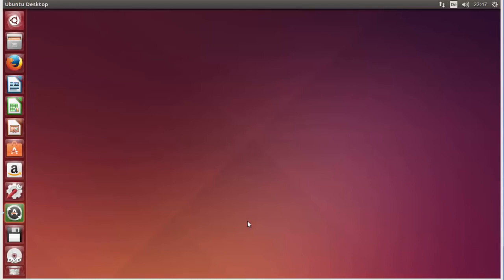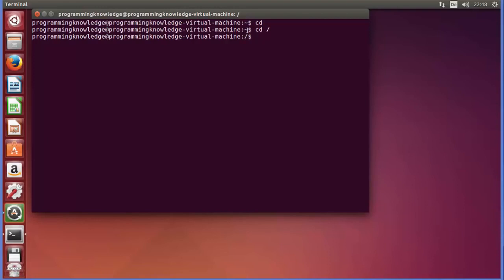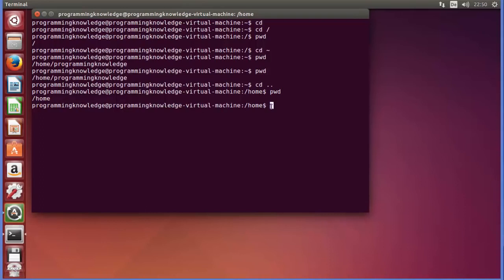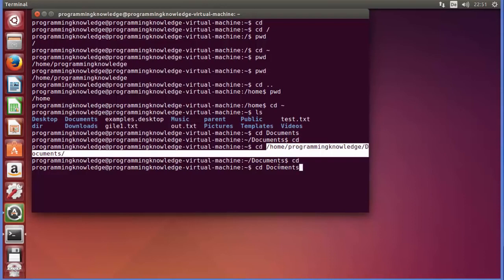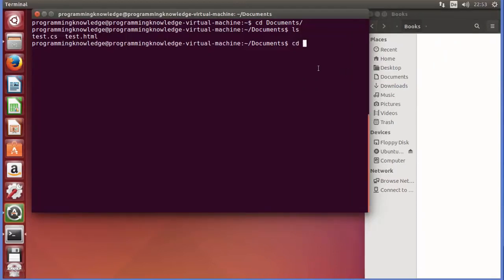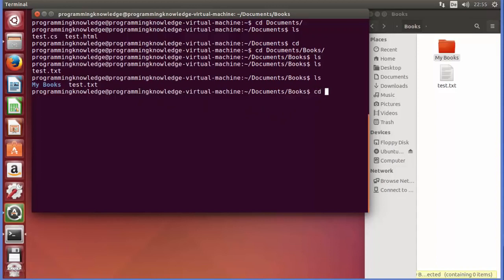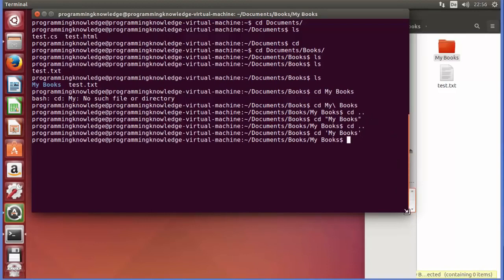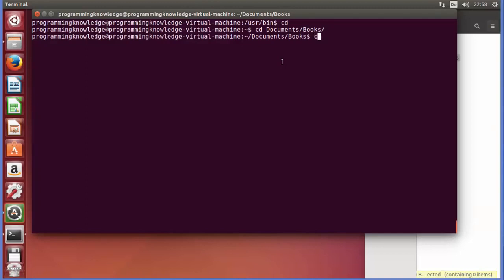Linux Command Line Tutorial For Beginners 3 cd command in Linux 3